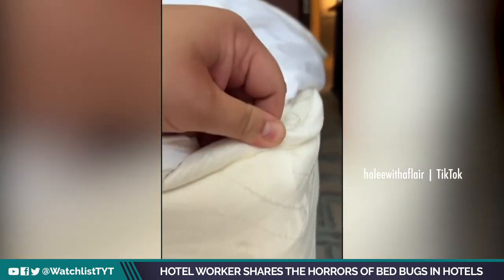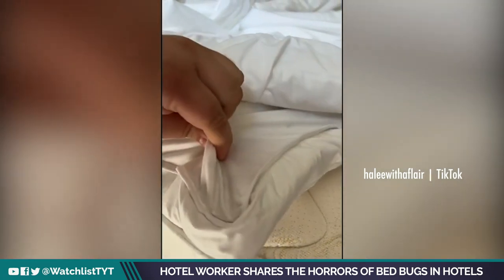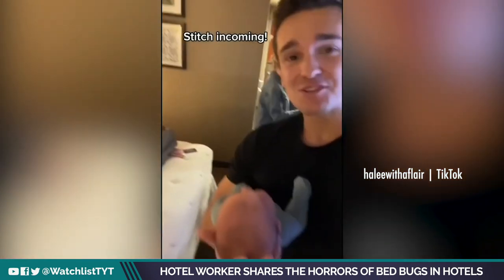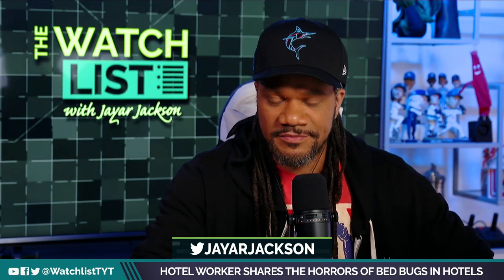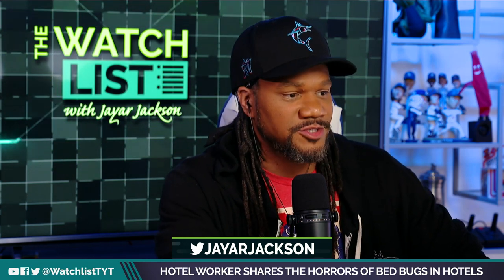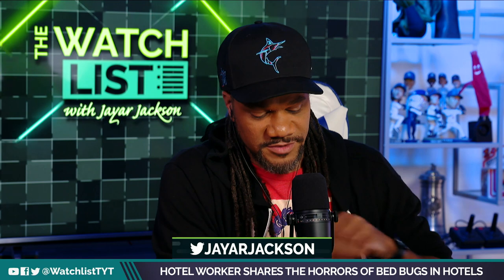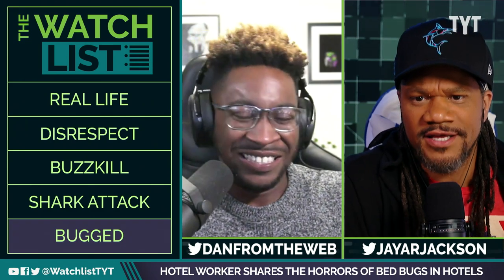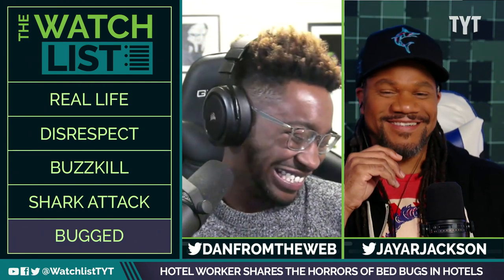This Bug Bed PSA Is A MUST Watch For Travelers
That disturbing PSA on bed bugs was by hospitality expert Halee and she has tips to help you avoid bed bugs in your hotel room. Jayar Jackson and Dan Evans break it down on The Watchlist.

"Hotel worker Halee, who has a TikTok account under the name @Haleewithaflair, shared the story on her page in response to a video by another creator. The video showed a couple waking up in a hotel covered in “scars” due to an infestation of bed bugs, and Halee quickly stitched the video with her own.

Halee replied that it has happened to her on multiple occasions, opening with: “And this is how you should check your hotel room before you even unpack.”

Host Jayar Jackson reacts to a must-watch list of videos of the day, which will cover news, politics, society, culture, current events, and more.

Help support our mission and get perks. Membership protects TYT's independence from corporate ownership and allows us to provide free live shows that speak truth to power for people around the world. See Perks

221020__WL07_Hotel_Worker_Shares